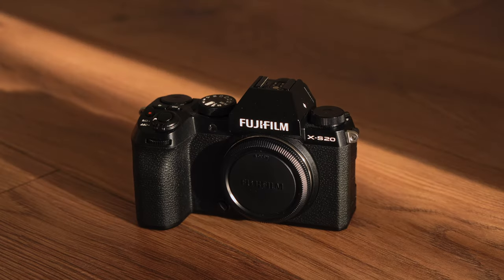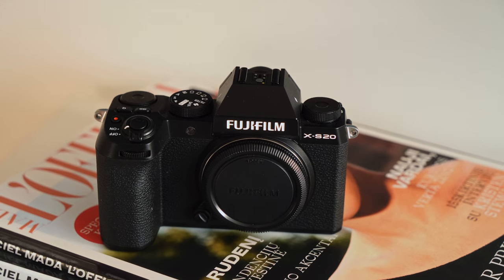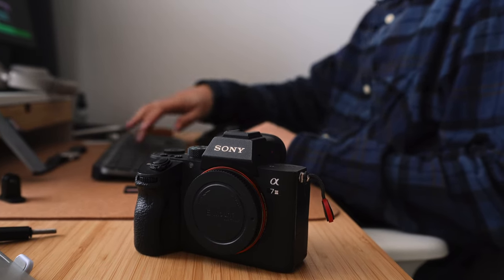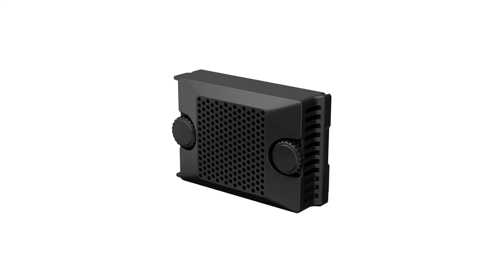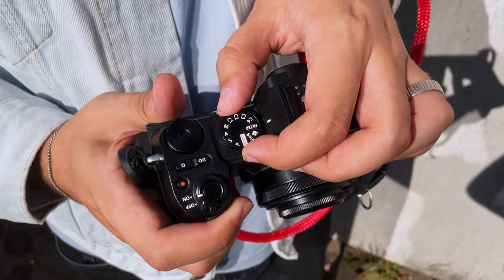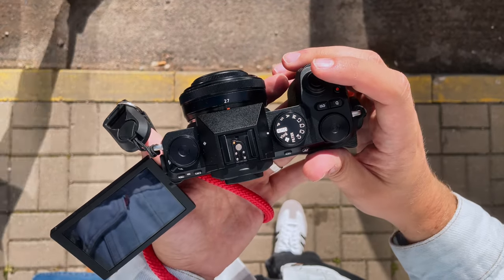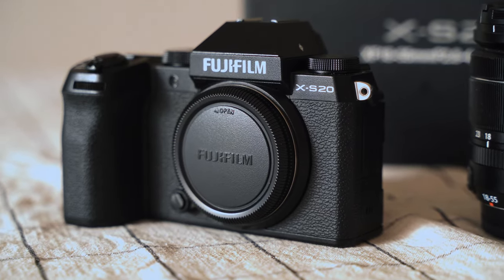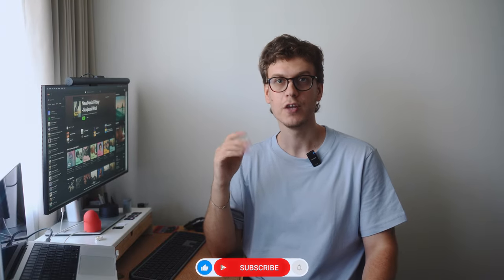Fujifilm X-S20 Review: Is This the PERFECT Hybrid Camera?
My hands-on review after months of shooting with this camera. I break down my personal experience with the design, camera specs, and key features like the 26-megapixel sensor and wether it worse than 40-megapixel sensor in X-T50 and etc. Whether you're a hybrid shooter or Fujifilm fan, I’ll help you decide if the Fujifilm X-S20 is the right camera for your needs. I also compare it to the X-T30 and X-T50 models to see how it stacks up. Watch till the end for my honest thoughts and tips on maximising your Fujifilm X-S20 experience.

Do you prefer the design of Fujifilm X-S20 or X-T50? Which Fujifilm camera you like the most?

🔗**Fujifilm Cameras:**

📸My Street Photography Kit:

◆My New Street Camera
◆My Old Street Camera
◆My Pancake Lens
◆My Zoom Lens with OIS
◆My Dual Battery Charger
◆My Camera Strap
◆My Shutter Button Extension
◆My Memory Card
◆My POV Camera
◆My POV Camera Neck Mount

🕹️My YouTube gear:

◆My Camera
◆My Wide Lens
◆My Zoom Lens
◆My Portrait Lens
◆My Memory Card
◆My Tripod
◆My Tripod Ball Head
◆My Mic
◆My Laptop